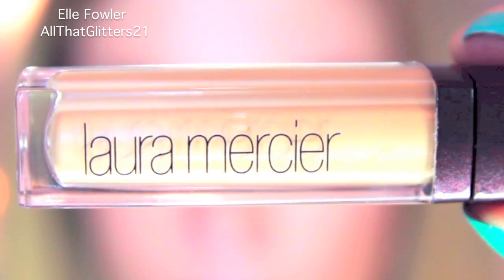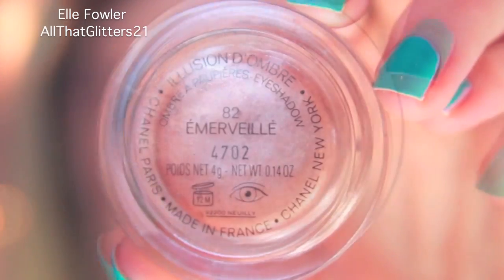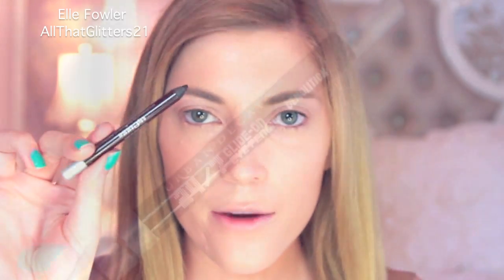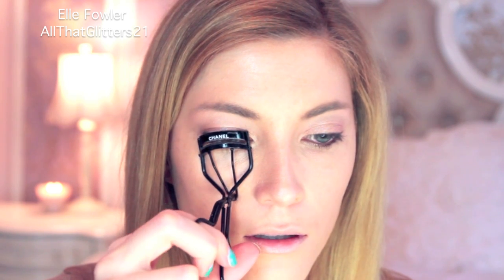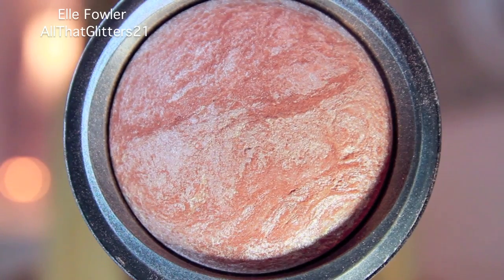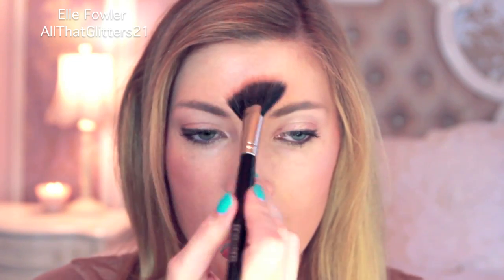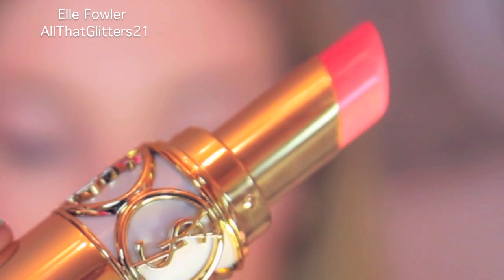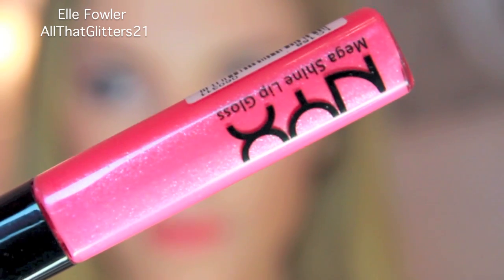The Perfect Eye for Coral Lips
Products Used in this Tutorial:
Laura Mercier Eye Basics in Flax
MAC Eyeshadow in Wedge
Chanel Illusion D'ombre in Emerveille
MAC Omega Eyeshadow
MAC Eyeshadow in Tissueweight
Urban Decay 24/7 Glide On Liner in Demolition
Chanel Eyelash Curler
FAIRYDROPS Scandal Queen Mascara in Black
MAC Mineralize Skin Finish Natural in Medium Deep
MAC Blush in Well Dressed
MAC Mineralized Skin Finish in Soft and Gentle
Chanel Poudre Universelle Compact Natural Finish Pressed Powder in Translucent 2
YSL Volupte Perle in 102
YSL Rouge Volupte in 30
NYX Lipgloss in LA LA

Brushes Used:
MAC 224 to apply my crease color
MAC 217 to blend my crease color
MAC 266 for my brows
MAC 134 for my bronzer
Chanel Blush Brush for my blush
Laura Mercier Fan Brush for my highlight color
Chanel Powder Brush for my setting powder

Products applied before filming:
Pevonia Myoxy-Caviar Timeless Repair Cream
Laura Mercier Silk Creme Foundation in Rose Ivory mixed with a bit of Chanel Soleil de Tan Sheer Illuminating Fluid.
Cle de Peau Concealer in Beige on my undereye areas and blemishes.

Nail Polish:
China Glaze in Aquadelic

Instagram User Name: missellefowler